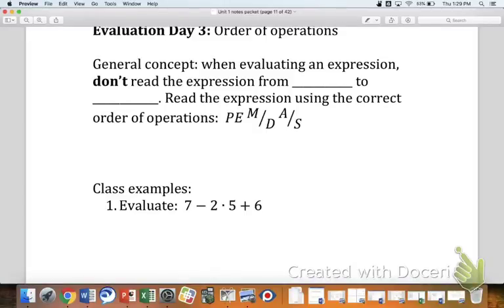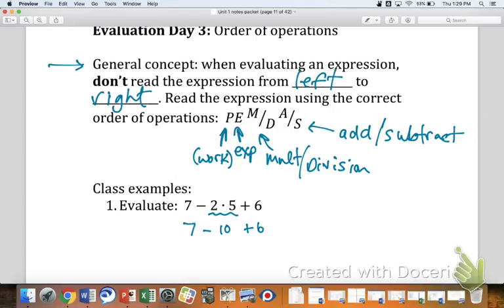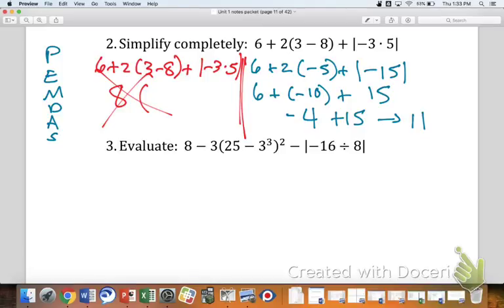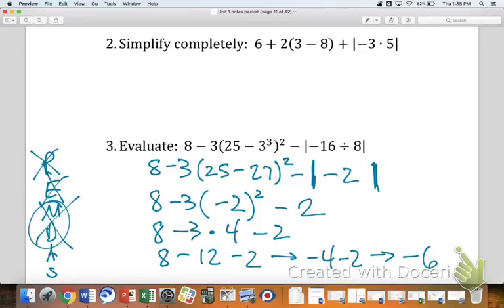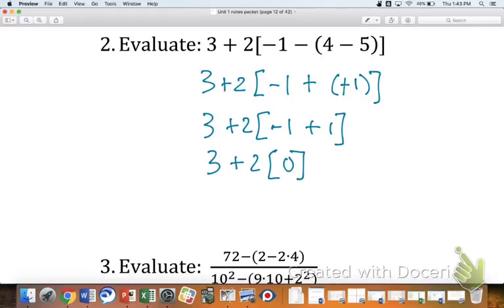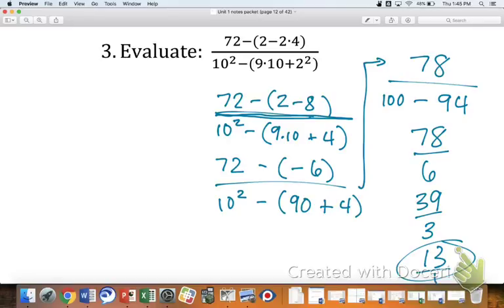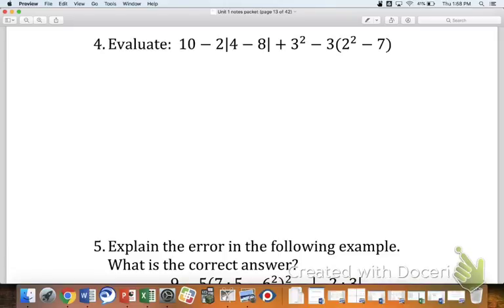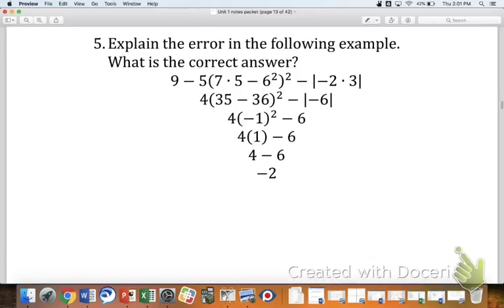alg 1 u1 day 3